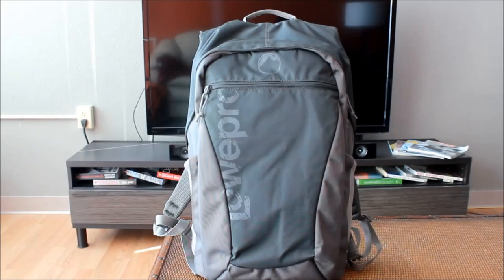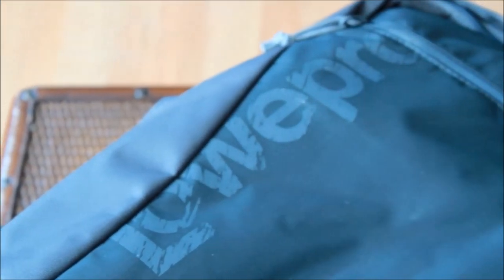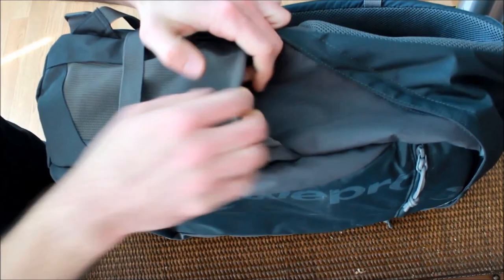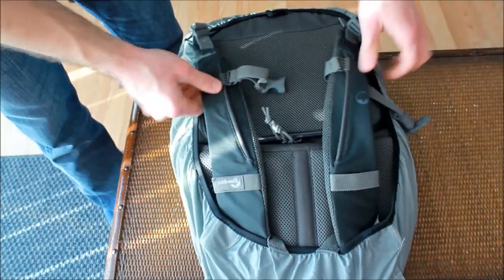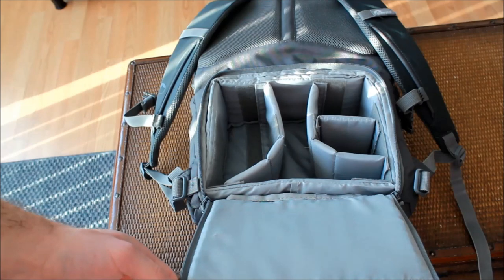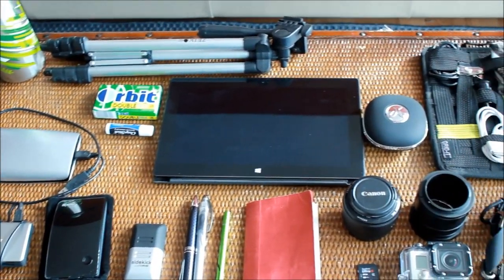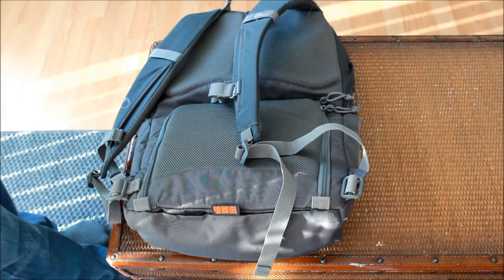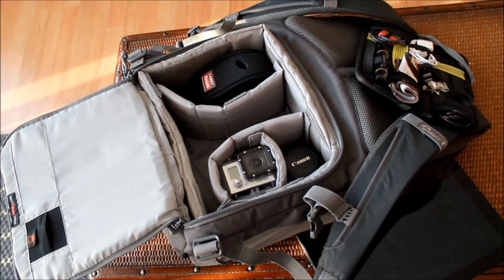Lowepro Photo Hatchback 22L AW Review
Photo backpacks are typically very one-dimensional products that only get used in tandem with a camera. The Lowepro Photo Hatchback 22L AW breaks that mold with its split personality. At the drop of a hat, one can transform it from a photography companion into an everyday hauler. Whether it's heading to a class or meeting, going on short hikes, or carrying a change of clothes to the gym, the Photo Hatchback is fully equipped to handle the daily grind and more.